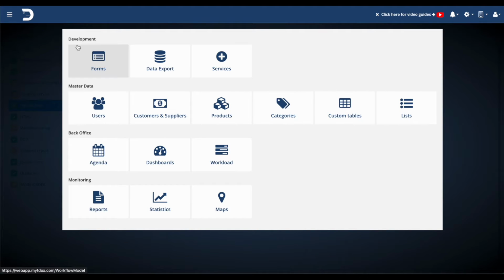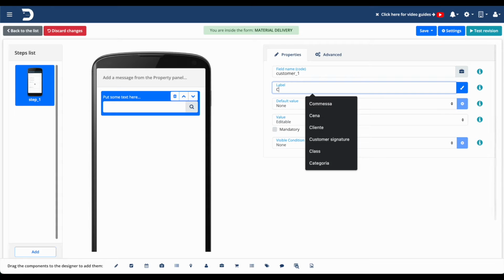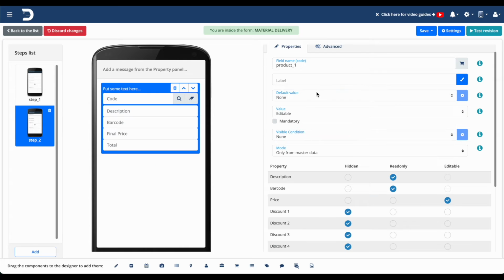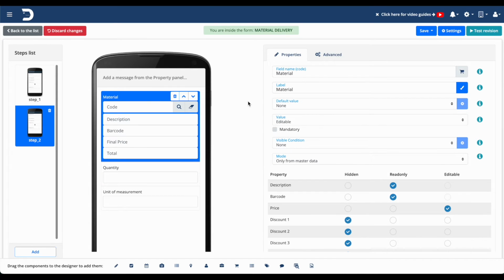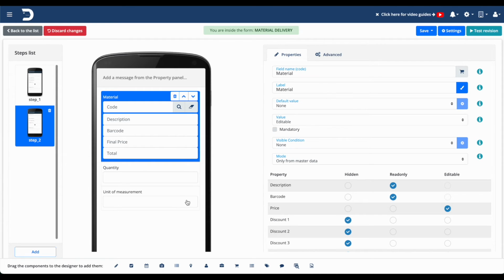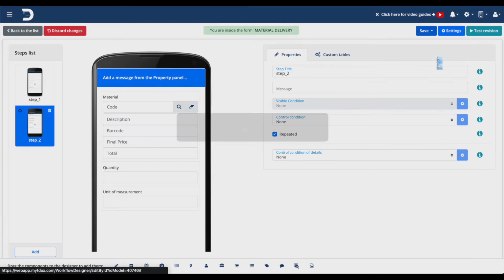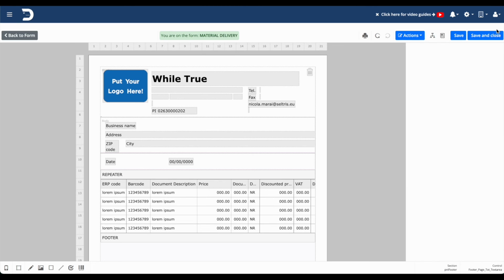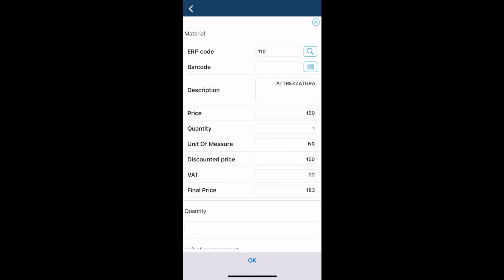How to create repeated steps with TDox to avoid creating the same steps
Let's see how to use a repeated step, that is a step that repeats all the times we want, asking for the same information, useful to create tables in which the asked fields will create the columns and the answers will create the lines. Repeated steps is necessary not to create the same steps.

Chapters:
1) 00:00 How to use a repeated step
2) Create a from called "material delivery"
3) 01:50 Make a step repeated
4) 02:28 From app